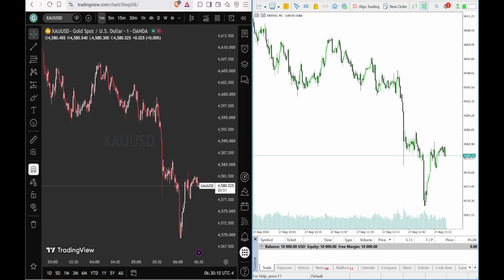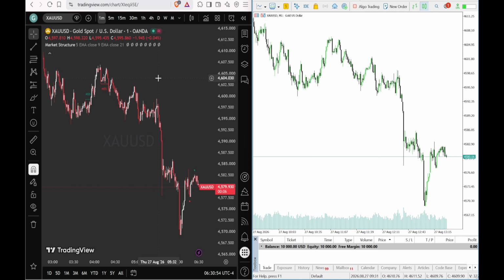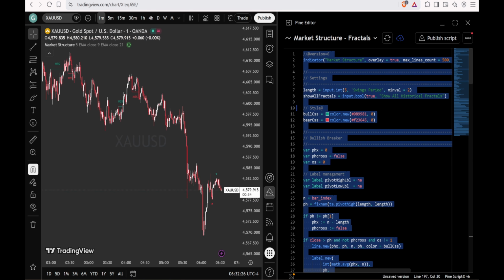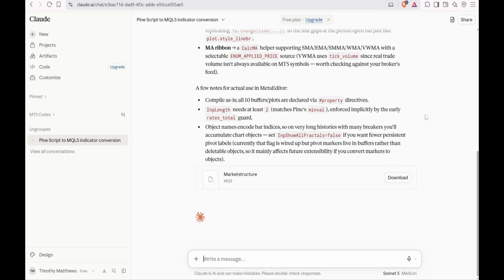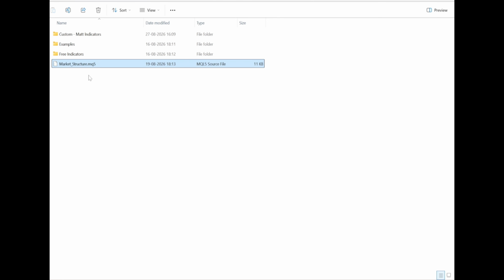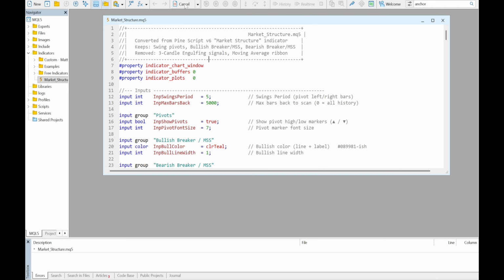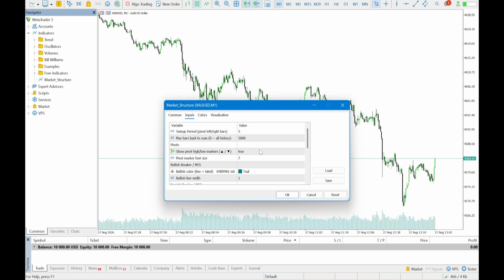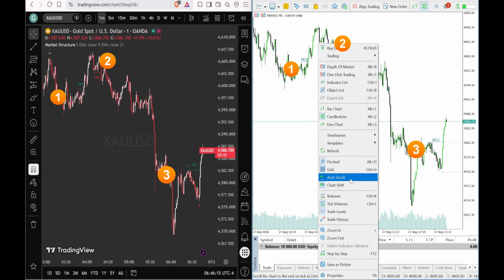I Converted My Custom TradingView Indicator to MetaTrader 5 Using Claude — Here’s What Happened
I wanted my custom Market Structure indicator running directly inside MetaTrader 5, so I decided to see if Claude AI could convert my TradingView Pine Script into MQL5.

In this video, I document the entire process of taking an indicator I originally built for TradingView and recreating it for MT5 using Claude AI.

Instead of manually rewriting the Pine Script in MQL5, I gave my existing code to Claude, generated an MT5 version, compiled it inside MetaEditor, worked through the compilation errors, and eventually got the indicator running directly on my MetaTrader 5 charts.

In the video, I cover:
• Converting Pine Script to MQL5 using Claude AI
• Moving a TradingView indicator to MetaTrader 5
• Creating and compiling a custom MT5 indicator
• Fixing MQL5 compilation errors with Claude
• Installing the finished indicator in MetaTrader 5
• Comparing the MT5 version with my original TradingView indicator
• Testing Market Structure, swing points and Break of Structure logic

💻 FREE MARKET STRUCTURE INDICATOR

I’ve also made the MT5 indicator from this experiment available for free on GitHub:

You can grab the code and follow along with the video to set it up on your own MetaTrader 5 installation.

The interesting part of this experiment was seeing how far AI could take an existing Pine Script project without me having to manually rebuild everything in MQL5. The first generated code wasn’t necessarily perfect, but by feeding the compiler errors back into Claude and iterating on the code, I was able to get it working.

If you’re experimenting with Pine Script, MQL5, Claude AI or building your own trading indicators, let me know how your experience has been in the comments.

pine script, tradingview claude, indicator,  mt5 indicator, claude tradingview, claude code mt5, tradingview indicator, ai tradingview